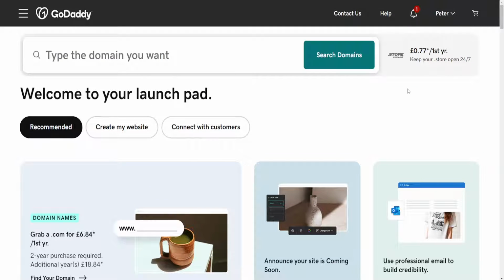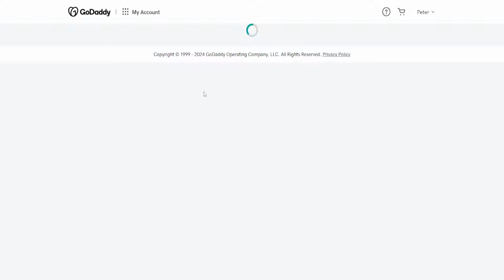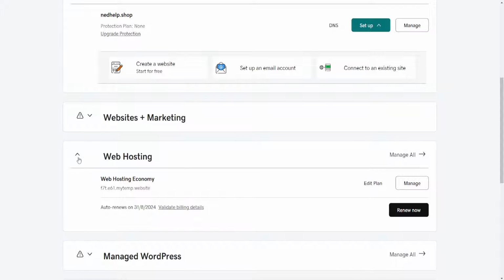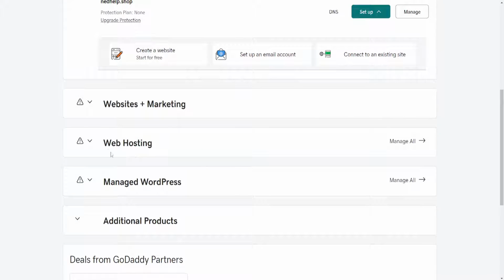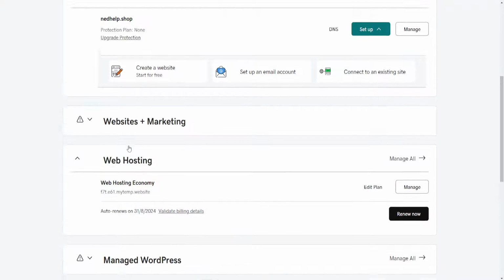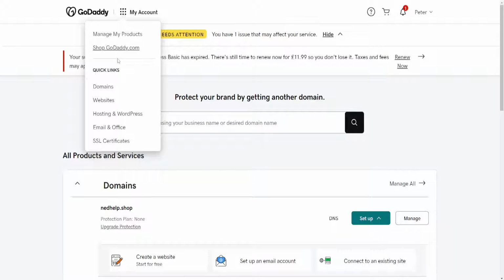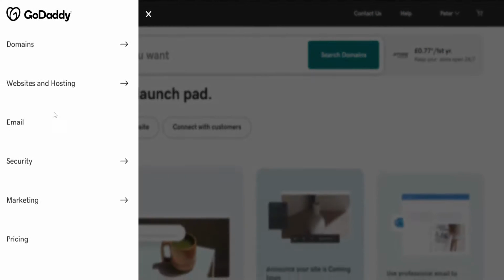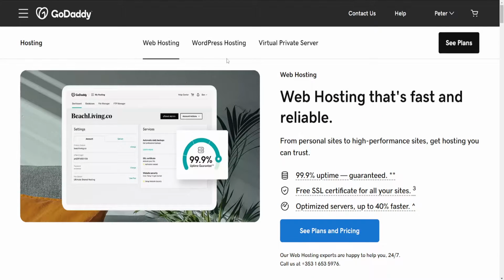How To Fix Web Hosting Not Showing In GoDaddy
In this video I show you how to fix Web Hosting not showing in GoDaddy. If you're not getting the "web hosting" option in your GoDaddy products then this is the tutorial for you.